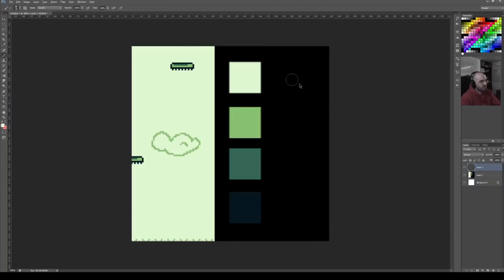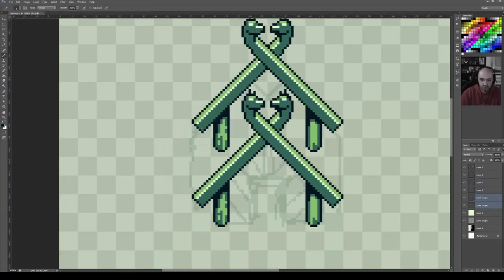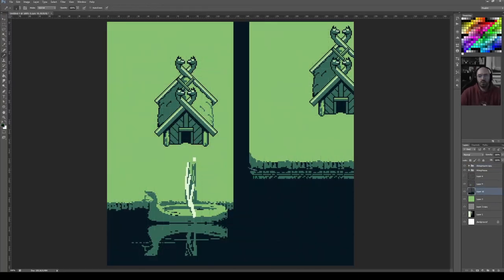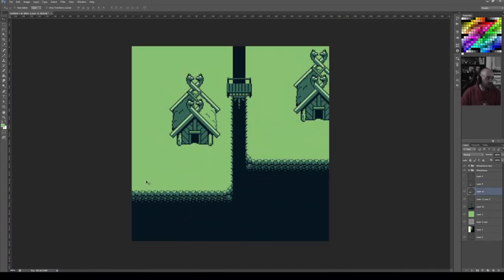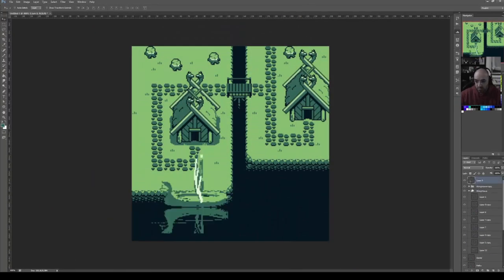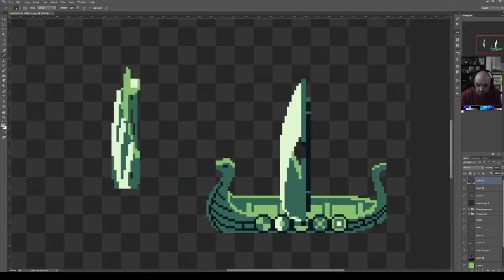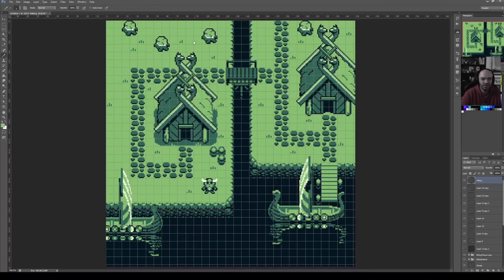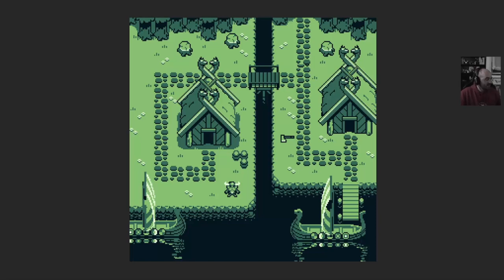Pixelart Viking game Mockup for the Gameboy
Fake game mockup made withing the restrictions of the gameboy palette
Done over a stream